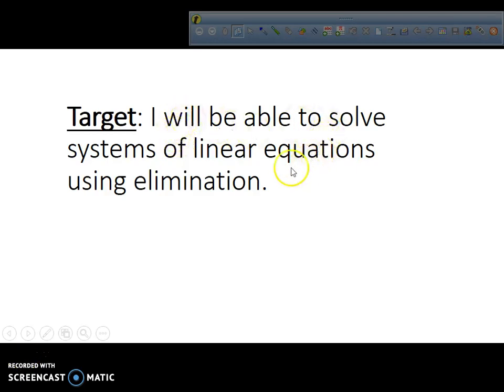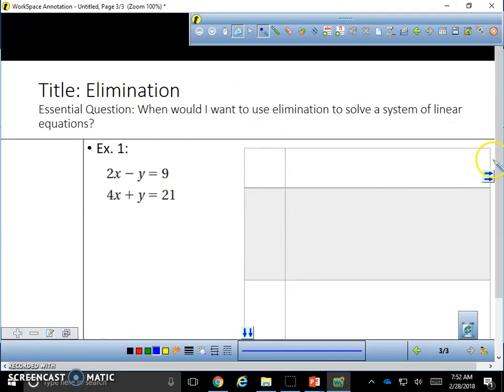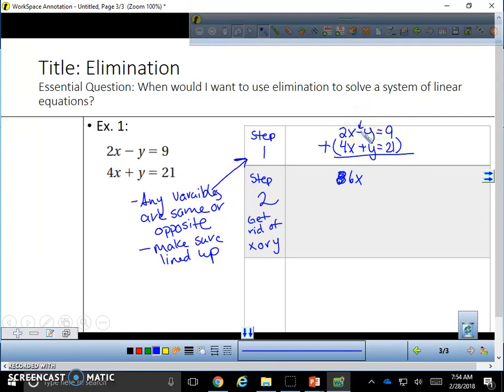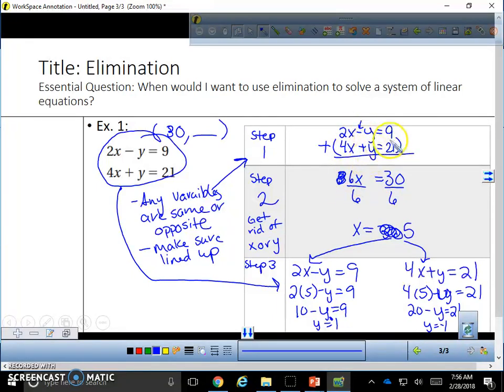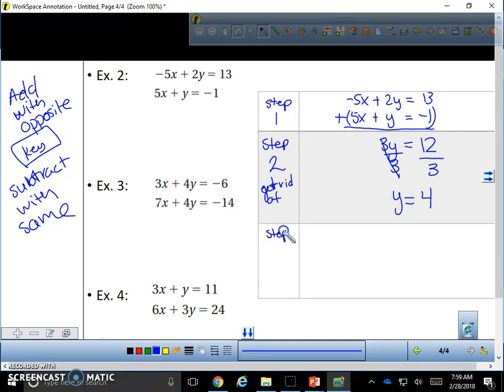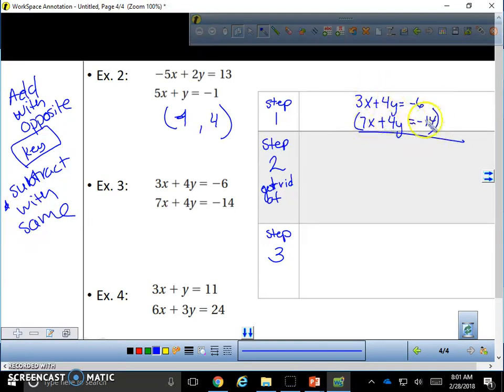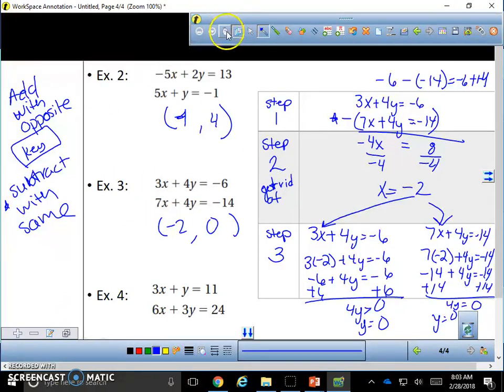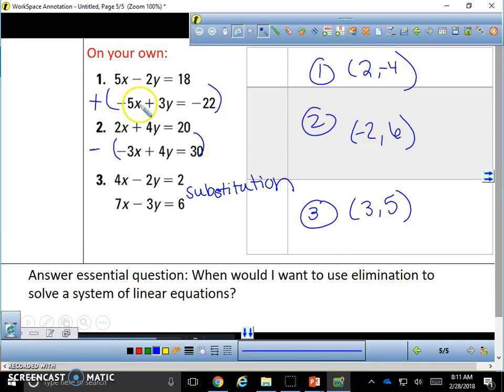Math 8 2014 5.3 lesson- Solving Systems of Linear Equations using Elimination